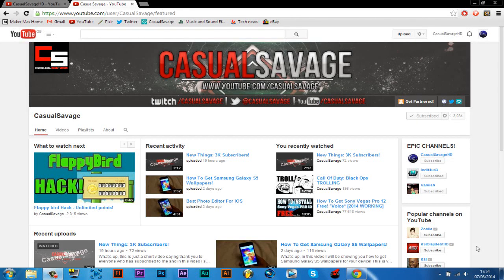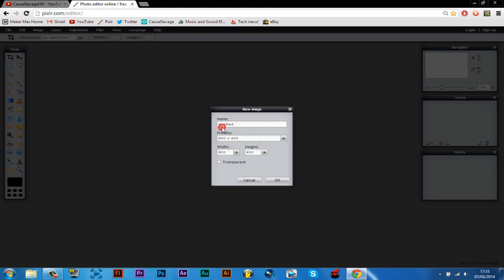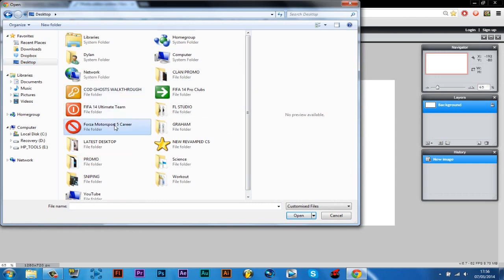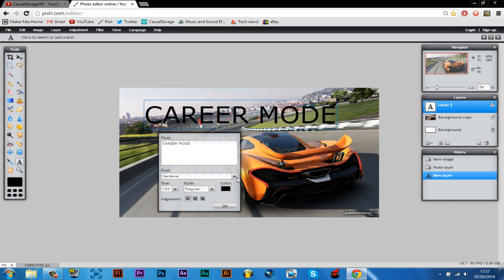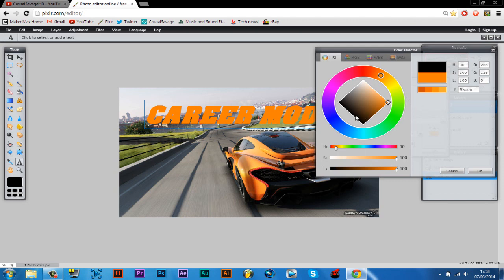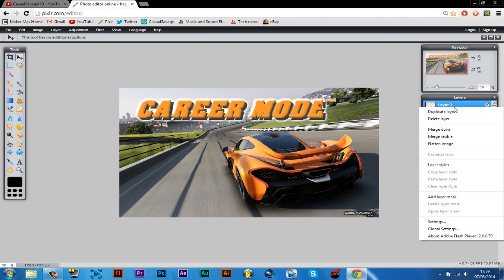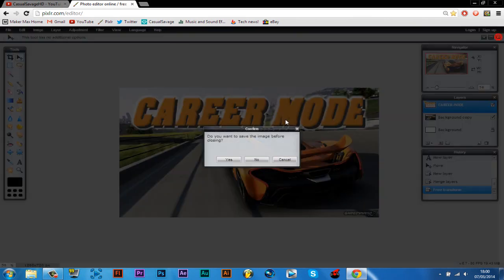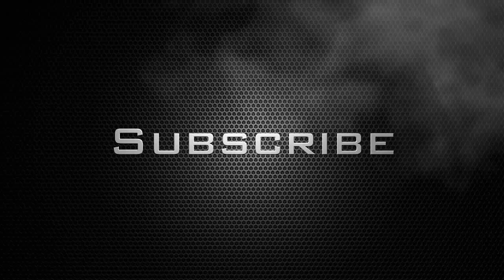How To Make a Thumbnail - NO PHOTOSHOP!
What's up, in this video I will be showing you how to make a thumbnail with out using Photoshop. This is free and you use a software that's online and is exactly like Photoshop.

LINK:
Pixlr.com/editor